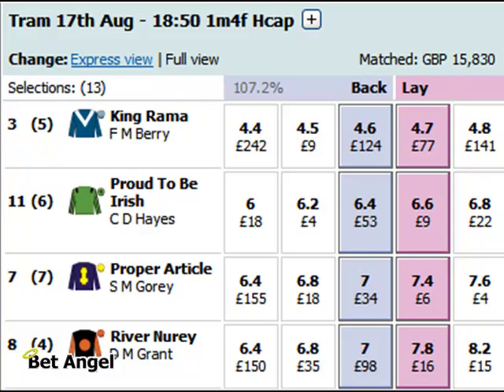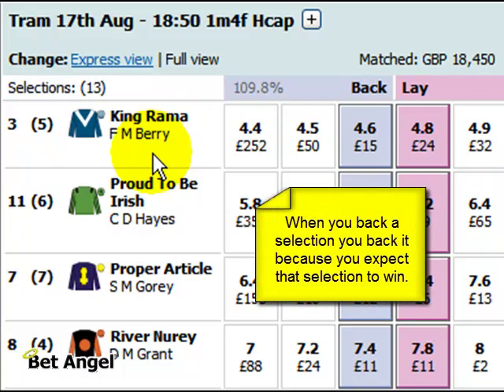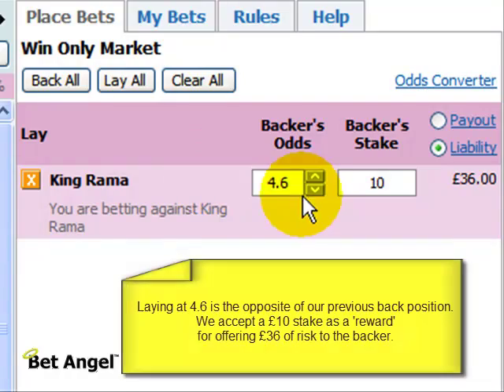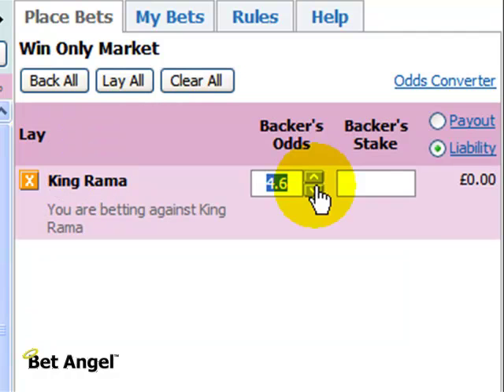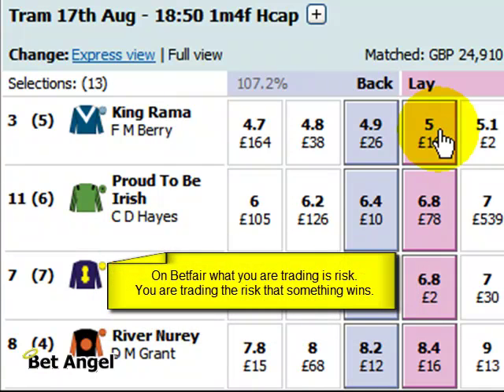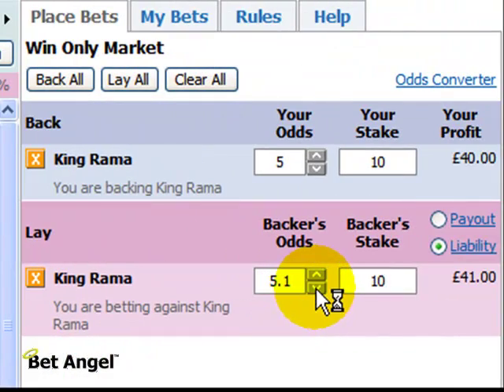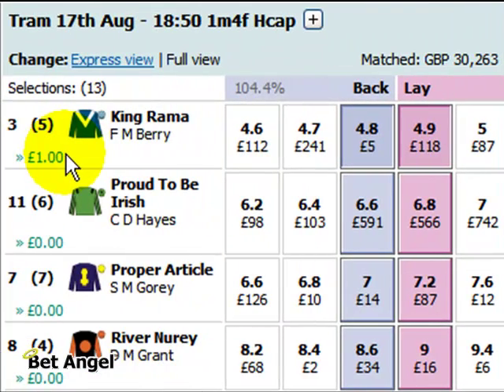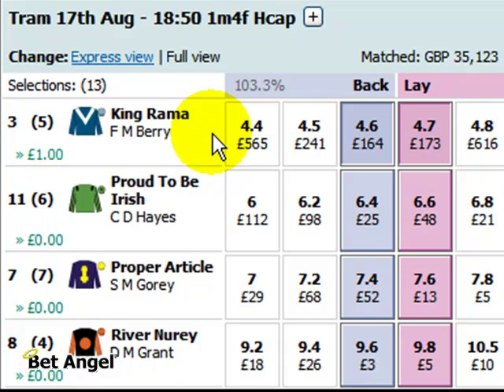Betfair trading - Sports Trading for Beginners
A simple introduction to the mechanics of trading using Bet Angel and Betfair. Learn what betfair trading is and how to do it.

This video gives you a step by step guide, broken down into clear instructions so you can understand exactly what trading is, why it works and how to do it.